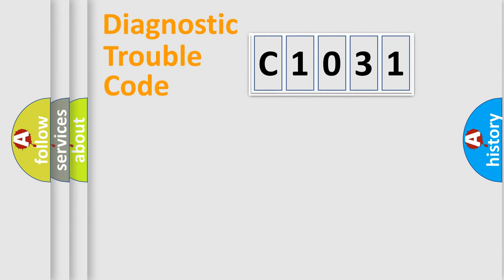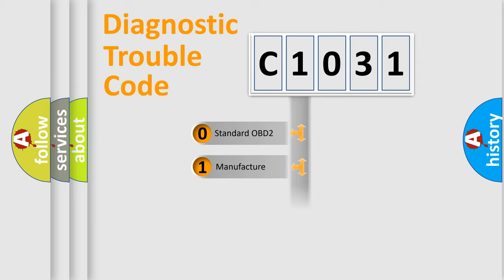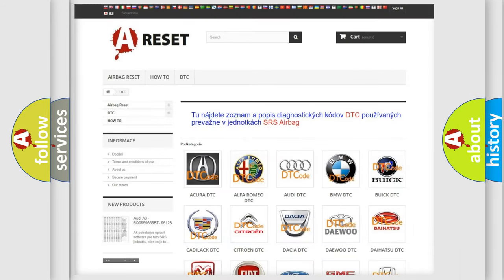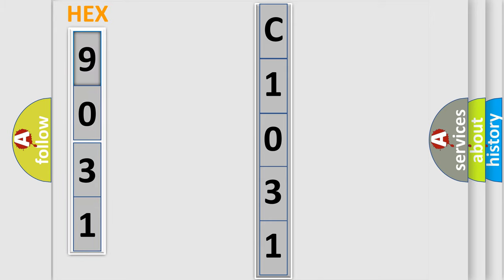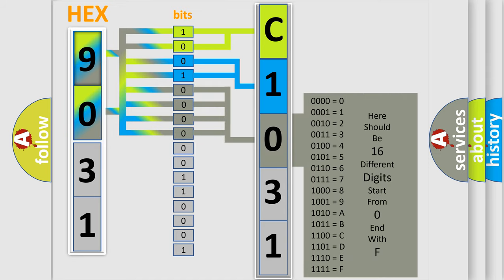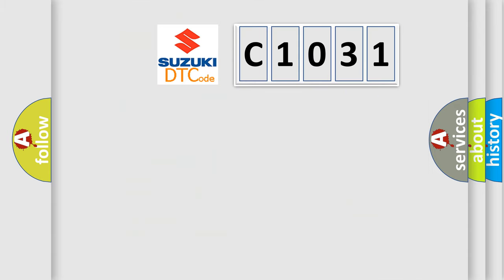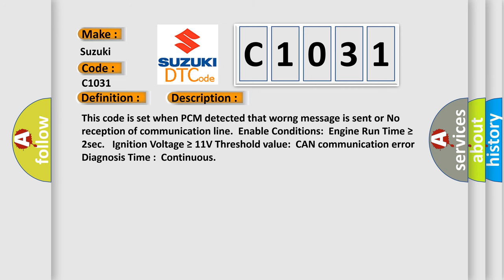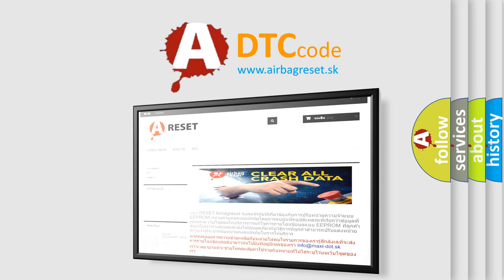DTC Suzuki C1031 Short Explanation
Contents:
0:21 Basic DTC analysis according to OBD2 protocol standard.
1:48 Insight into programming
2:58 A diagnostically understandable description of the Diagnostic Trouble Code
3:05 Basic error definition

Make:
Suzuki
Code:
C1031
Definition:
CAN Communication Malfunction
Description: